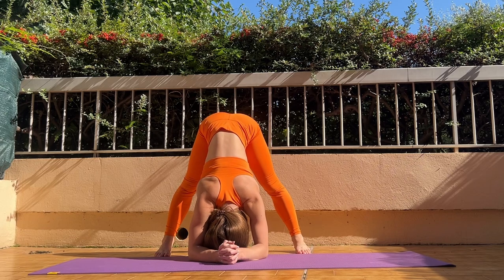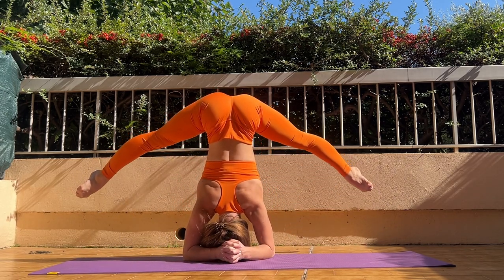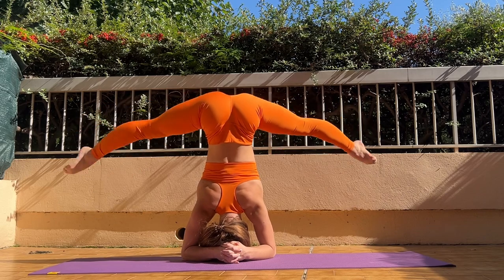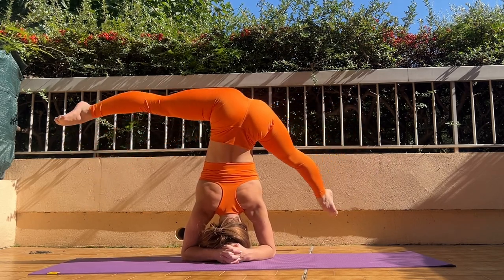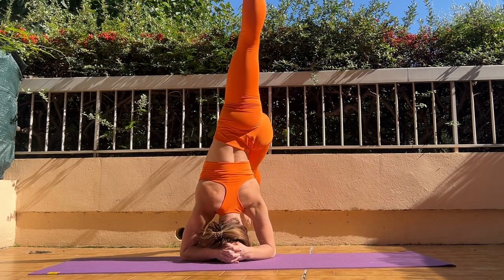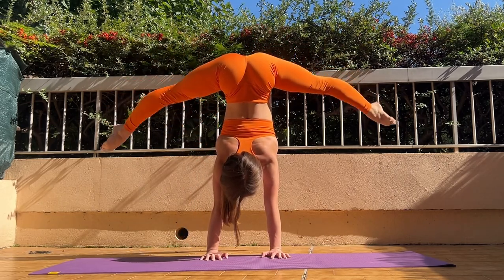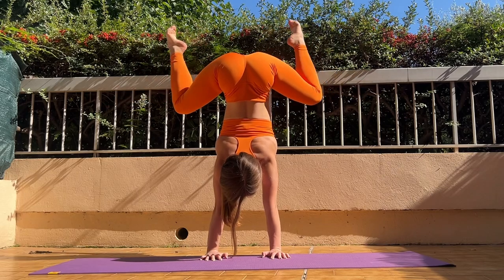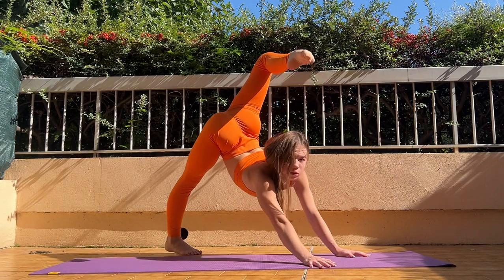contortion flexible. middle splits. gymnastics challenge. Stretches Split and Oversplit